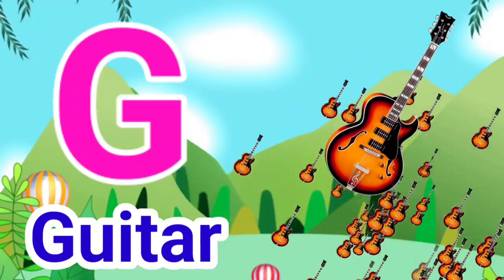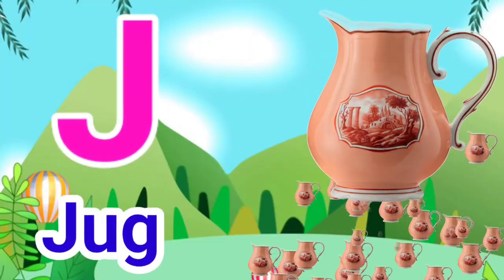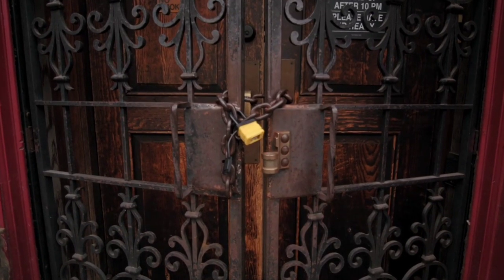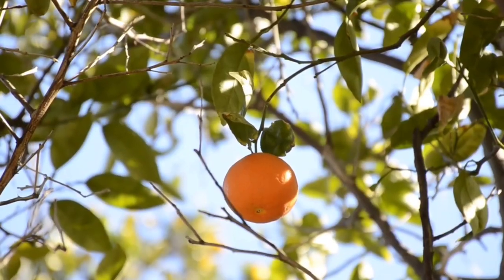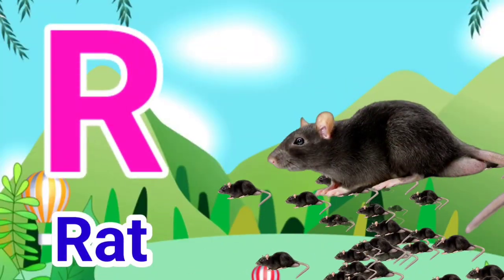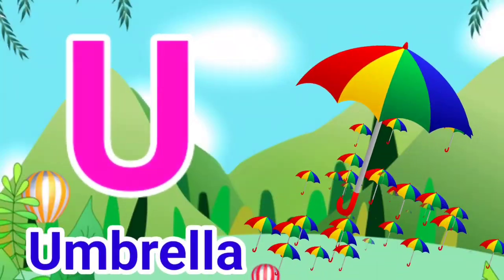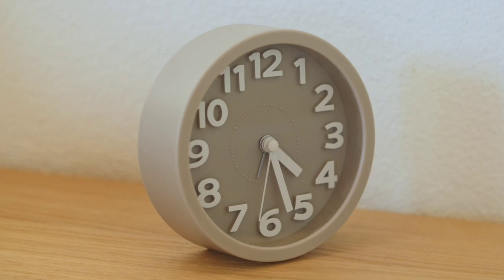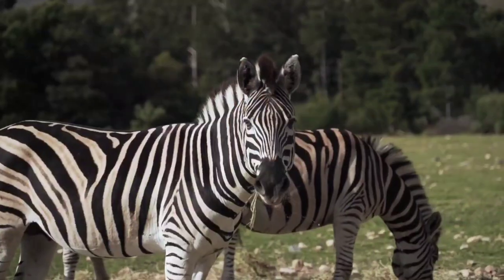A for Apple b for ball,abcd,ABC alphabet song,Phonics sound,अ से अनार,क से कबूतर,हिंदी वर्णमाला